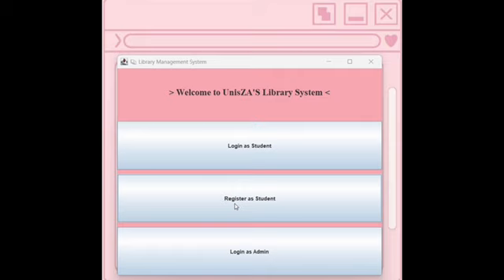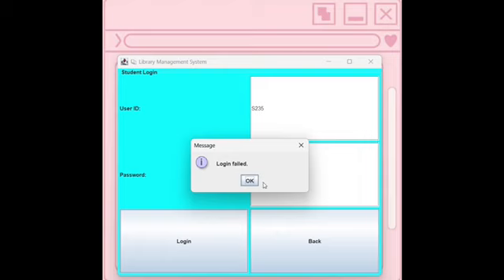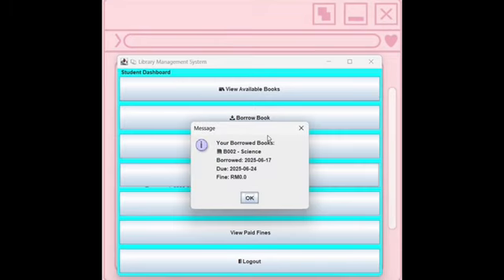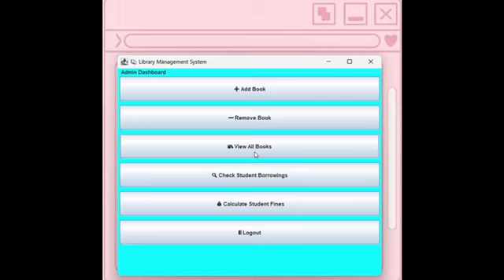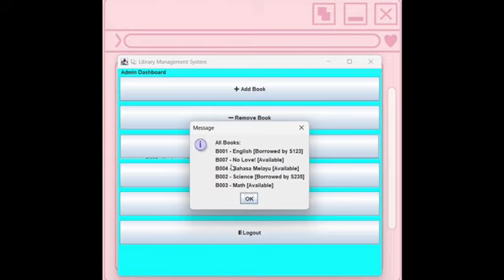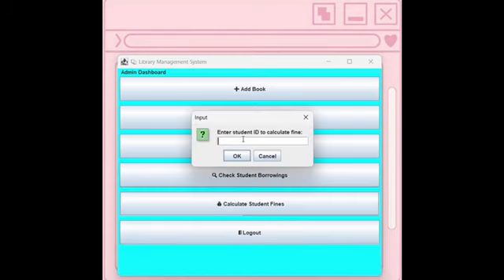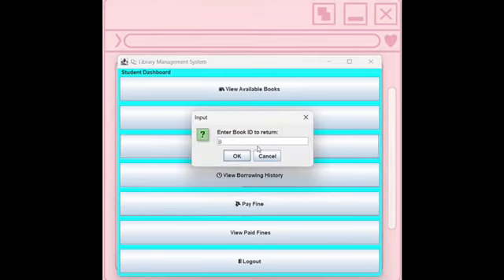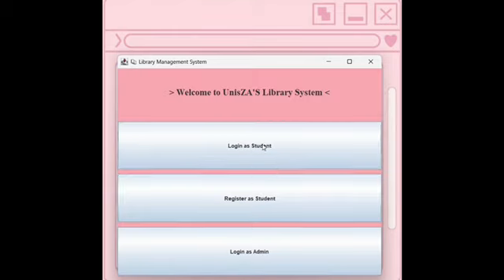CSF12403 OBJECT ORIENTED PROGRAMMING : LIBRARY MANAGEMENT SYSTEM